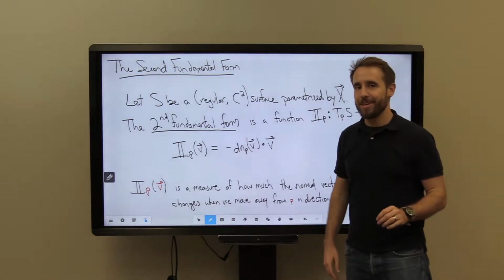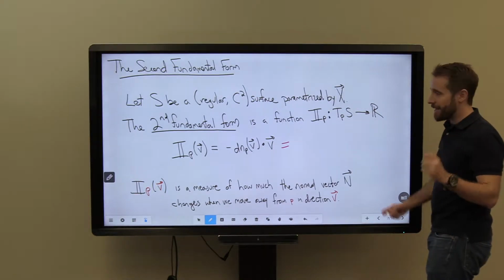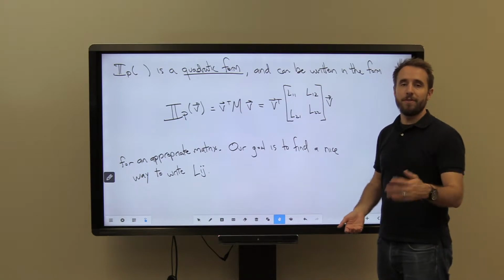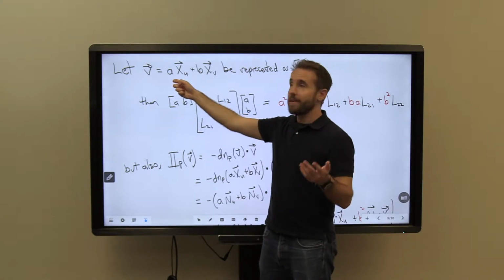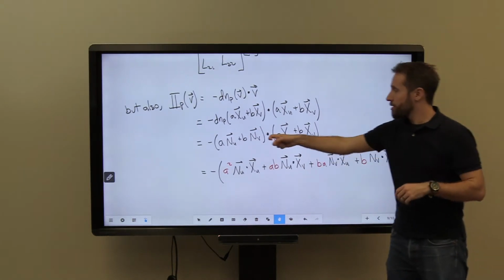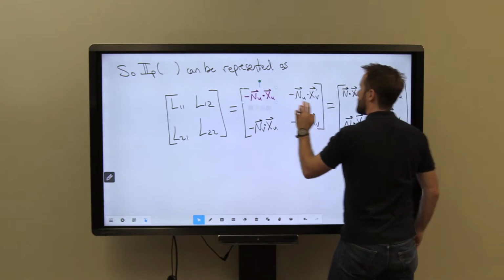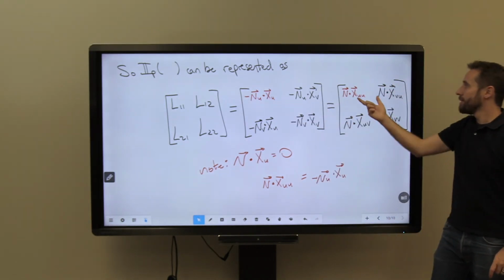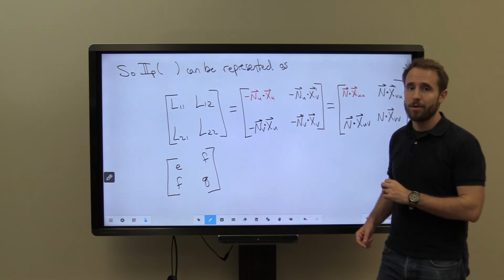Video 14.2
Video 14.2 -- The Second Fundamental Form